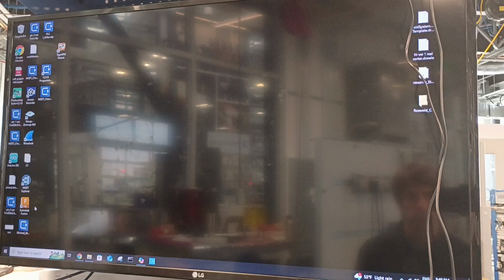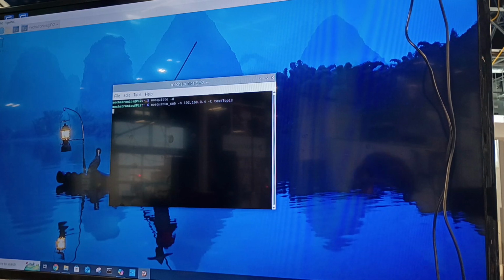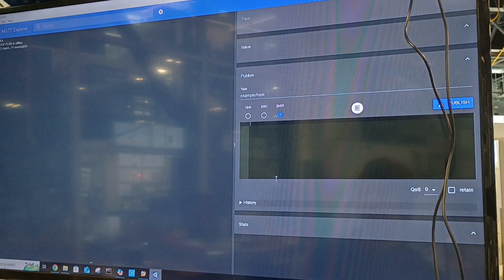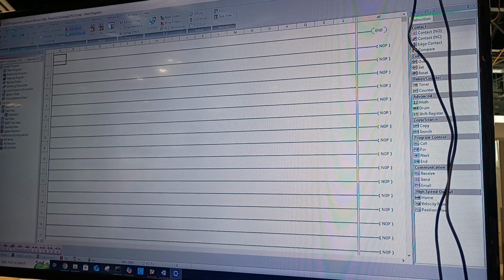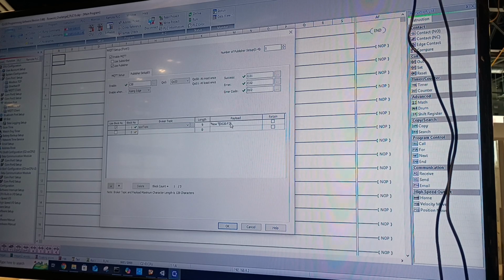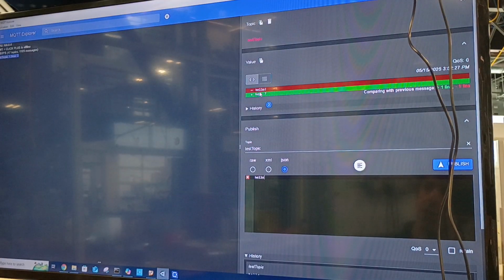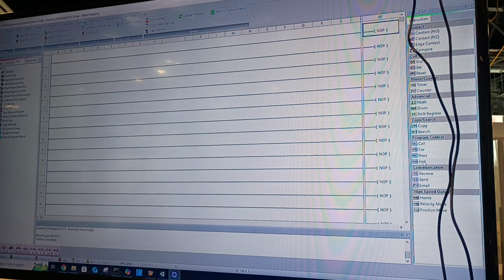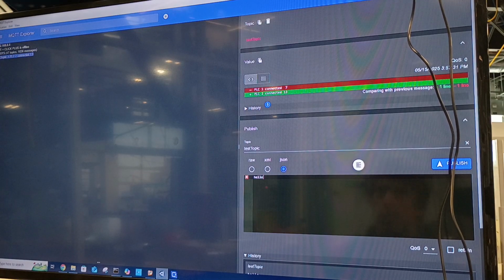Mec 407 industrial internet of things Challenge 2